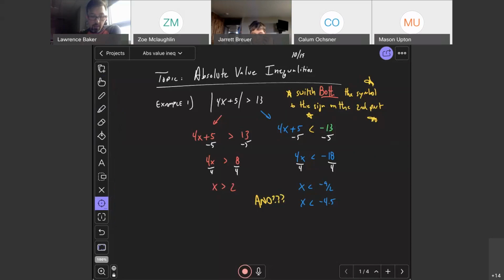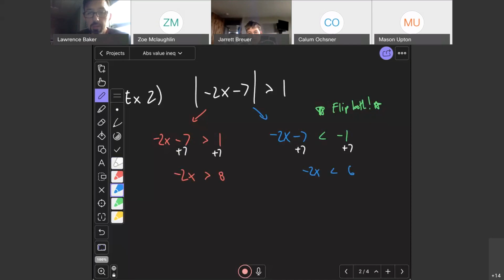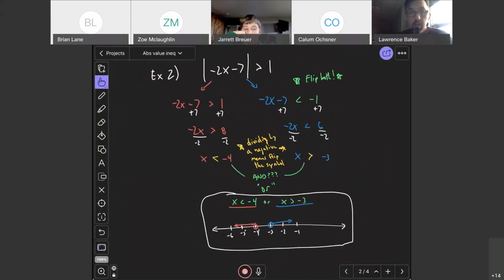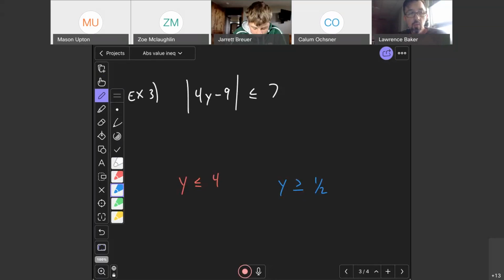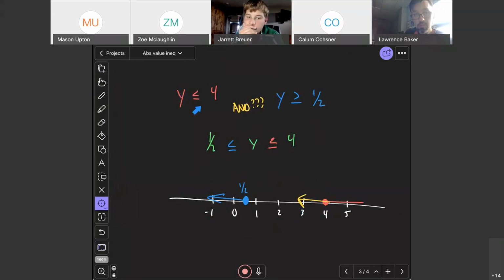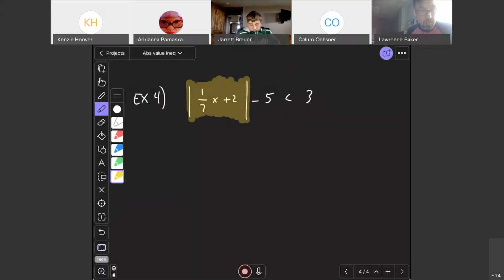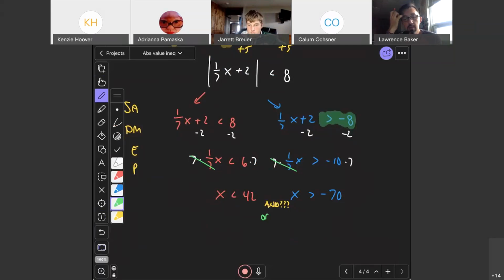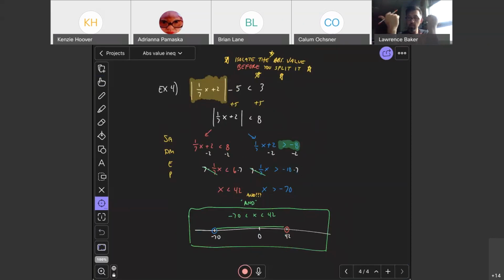Algebra 2 10/19/20